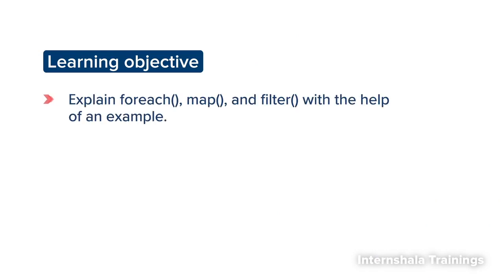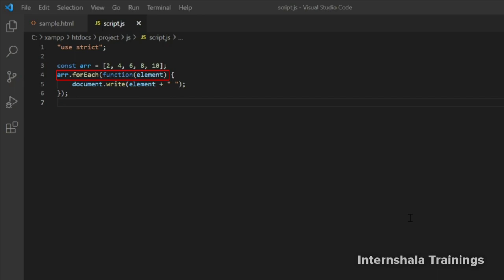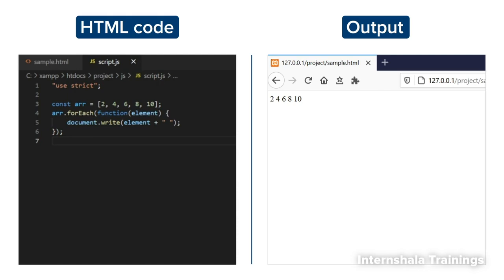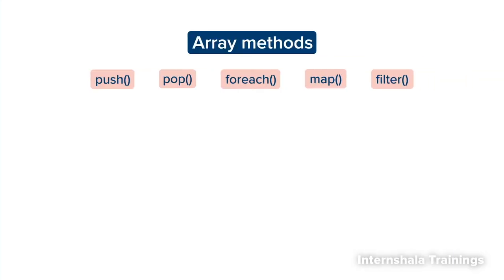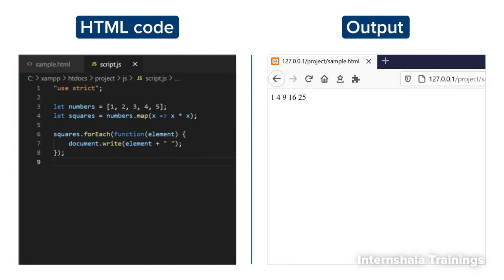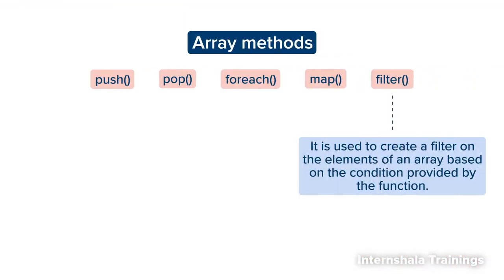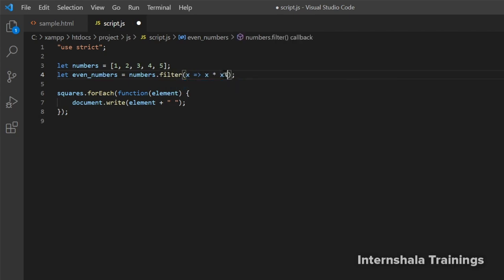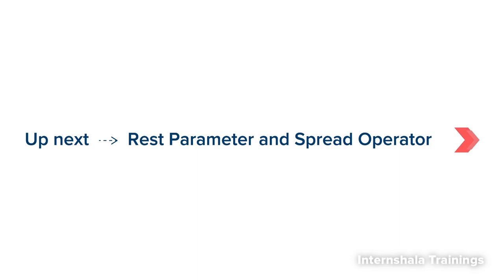M6 T6 V2